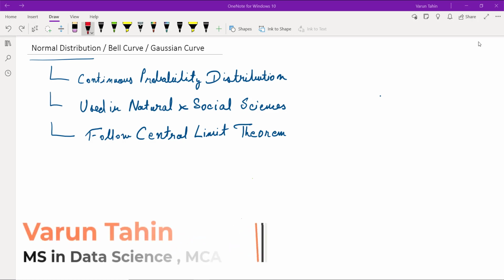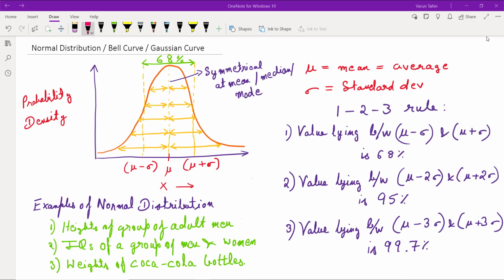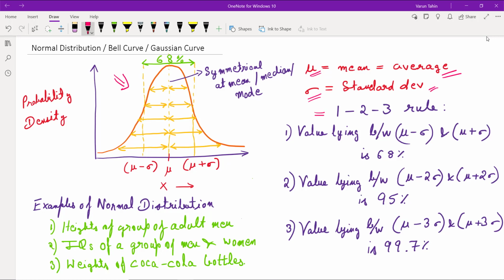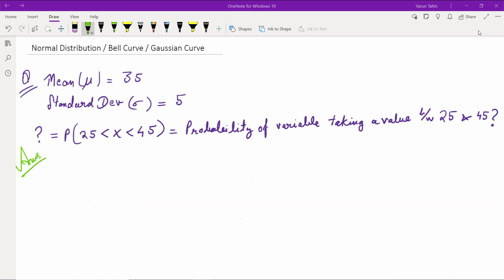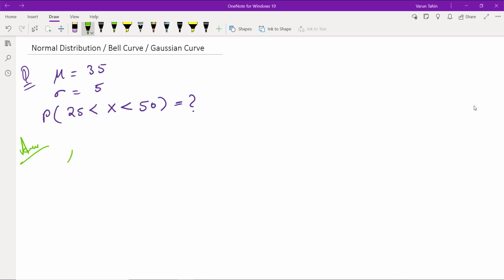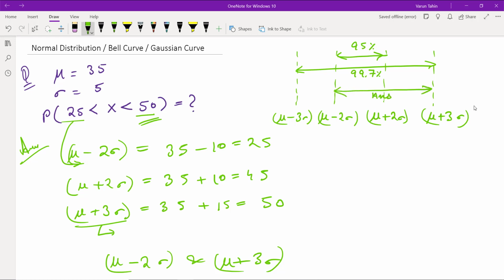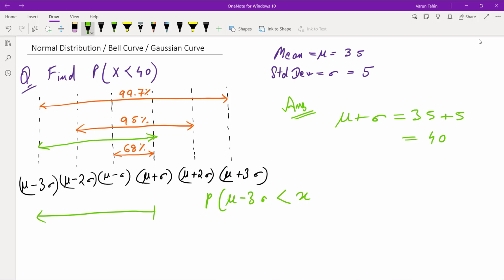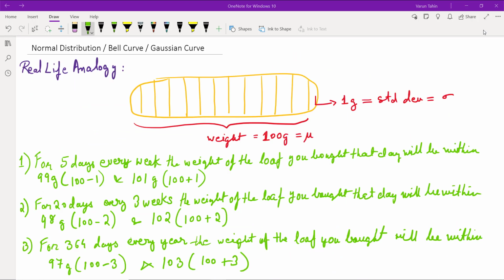Normal Distribution | Inferential Statistics | Data Science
This video is an introduction towards normal distribution and how 1-2-3 sigma rule operates. It gives a clear picture that many of our real life observations are intrinsically plotted on normal curve . By means of some examples we will explore more on understanding the concepts behind it .

Thanks